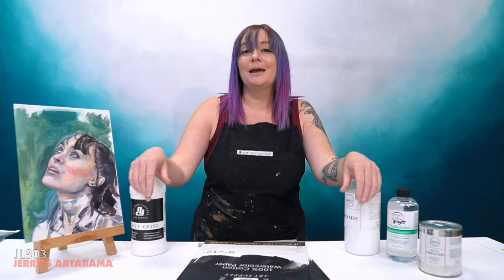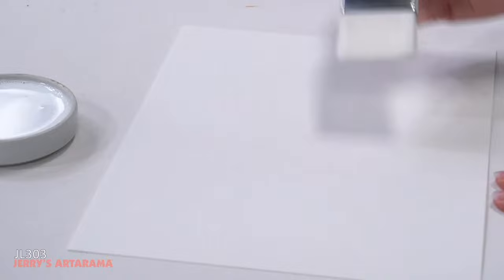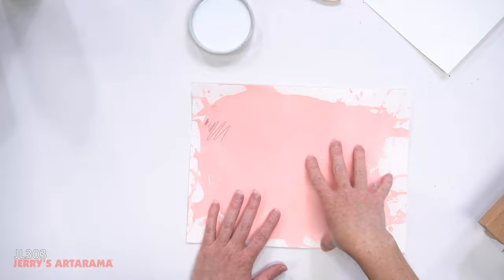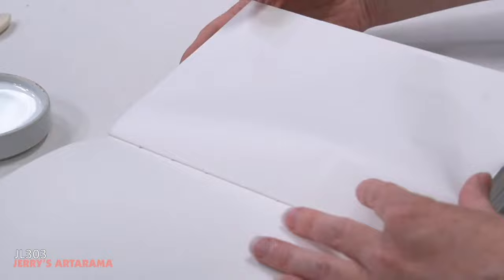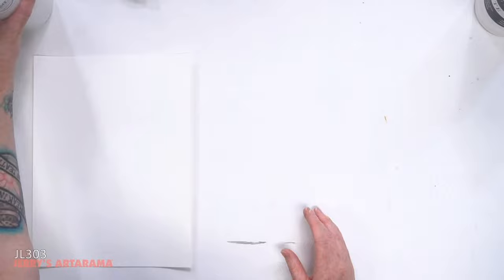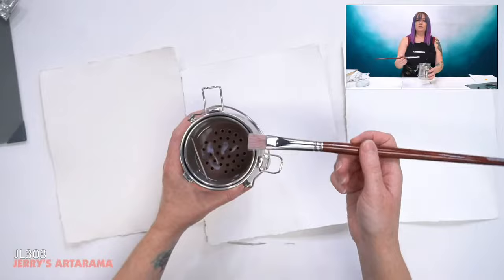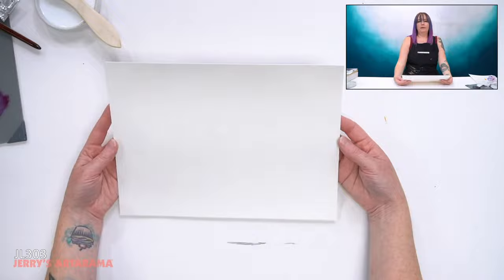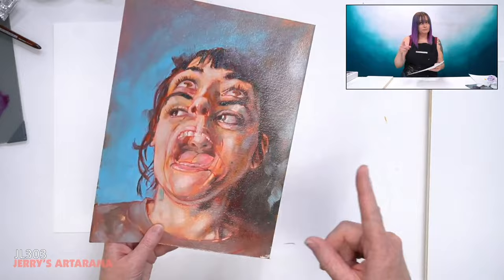Jerry's LIVE Episode JL303: Preparing Paper for Oil Painting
Have you heard oil paint and paper don’t mix? Even if you haven’t, in this episode, Emmy and the Jerry’s LIVE crew will explain why that is! We’ll also be going over how to properly prepare your paper so you don’t have any archival issues, whether it’s in a sketchbook or loose sheets!